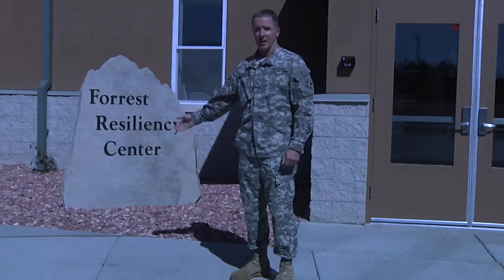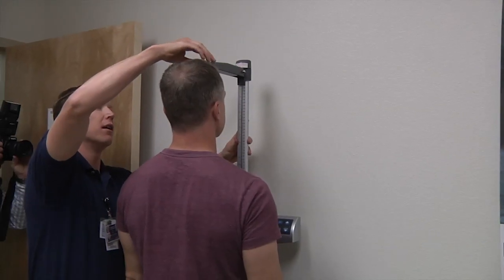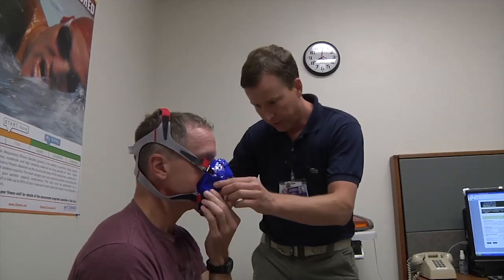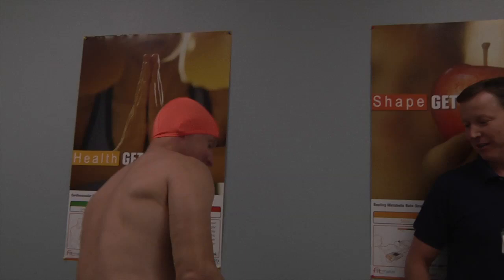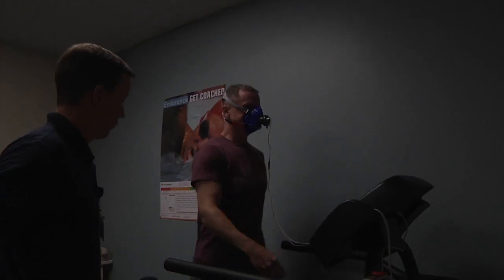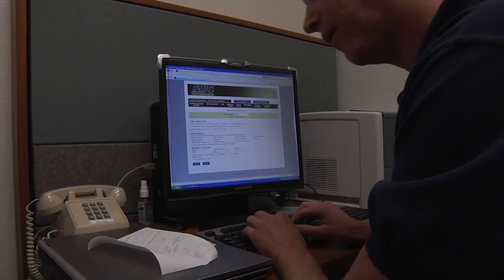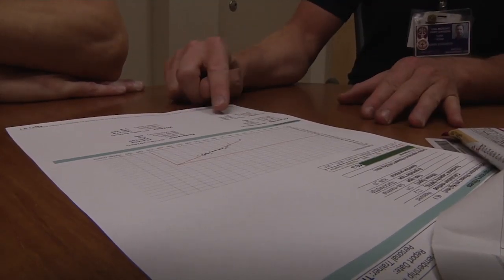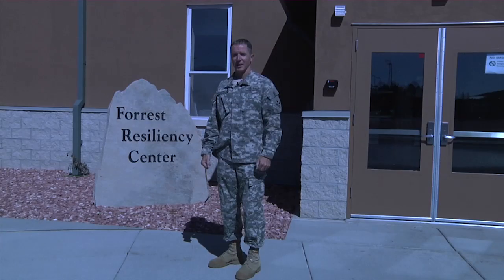Fitness Testing at Fort Carson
Fitness testing and other services offered at the Forrest Resiliency Center on Fort Carson are talked about by CPL Kozleuchar.